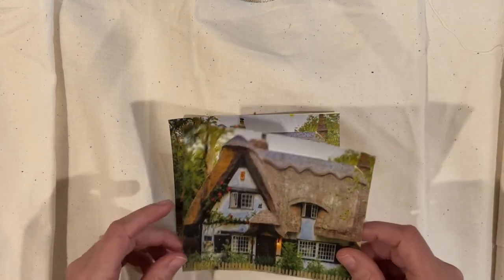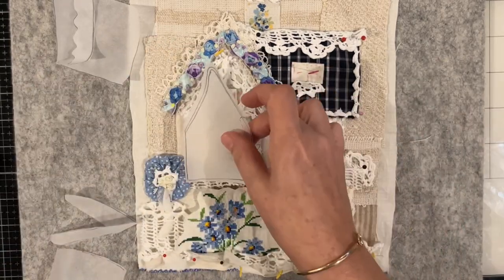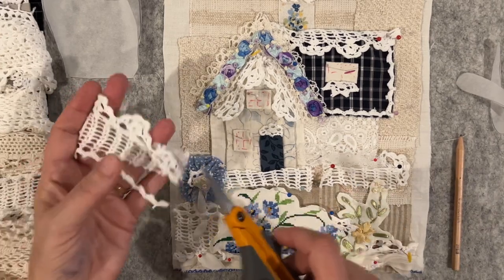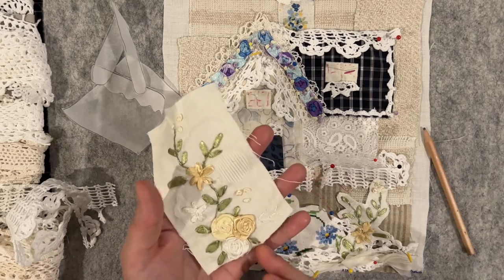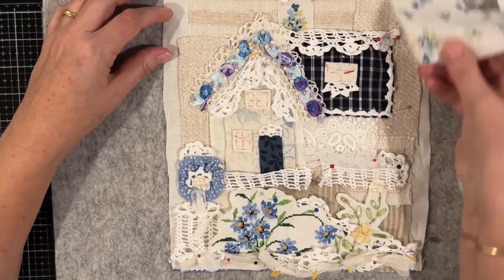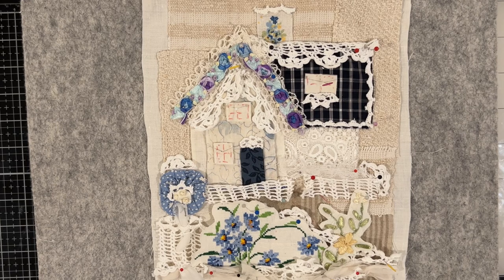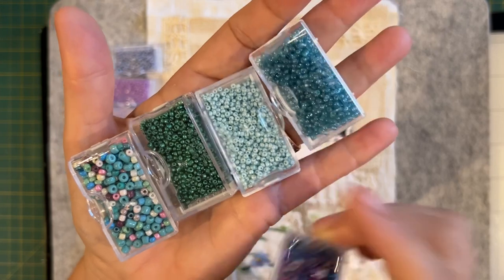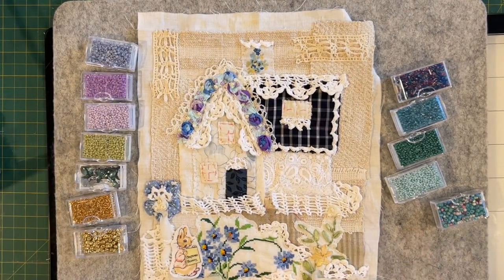April Part 2 Building my Cottage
Part 2 APRIL Stitching down the little cottage

The month we were given vintage quilt and country cottage.

Join me as I decided my theme, design of the cottage and the layout of the background.